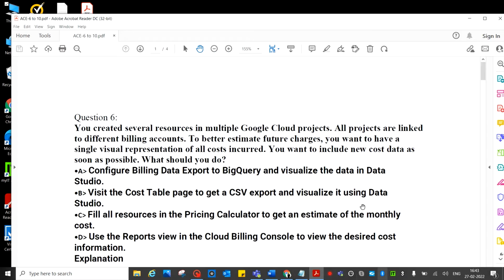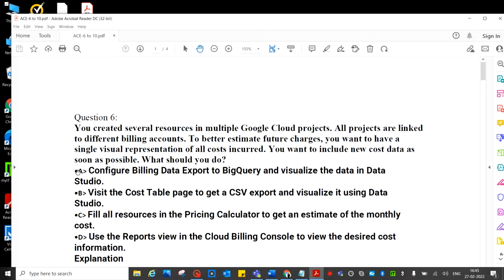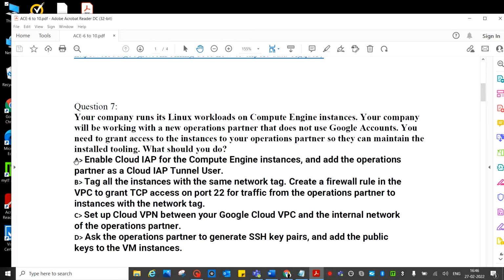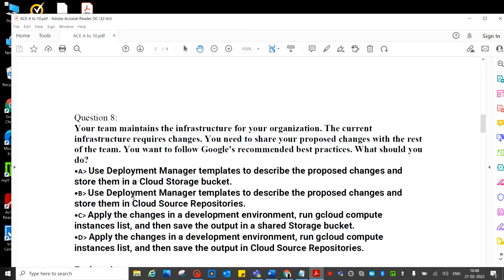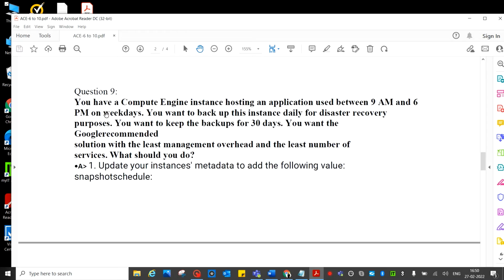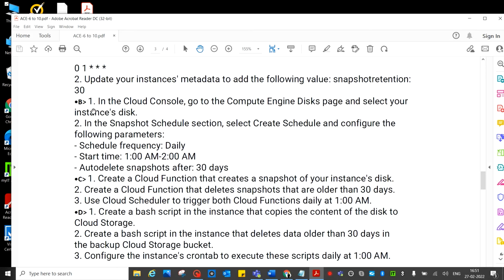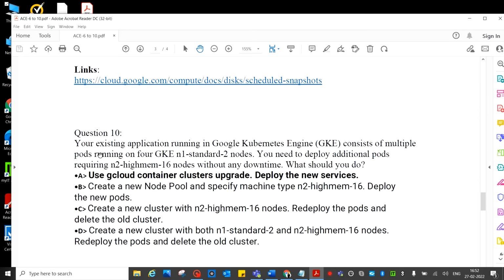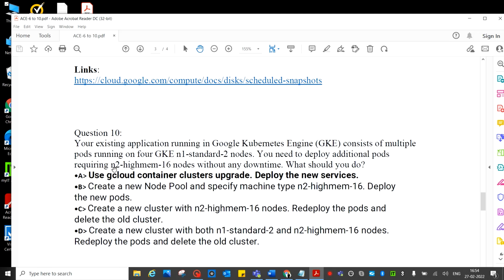Associate Cloud Engineer Certification | ACE-6 to 10 | The Certified Q&A for GCP